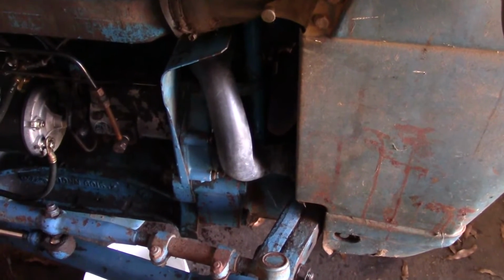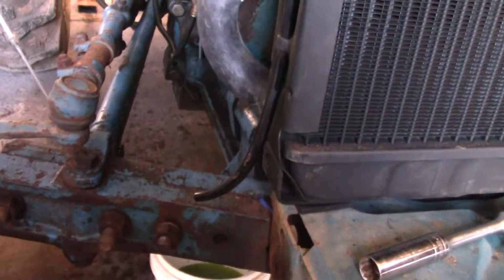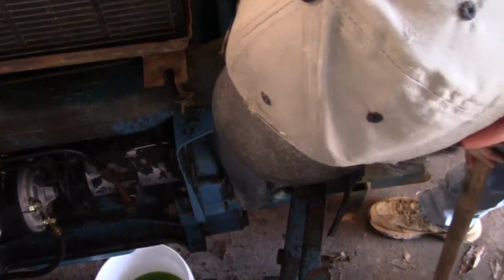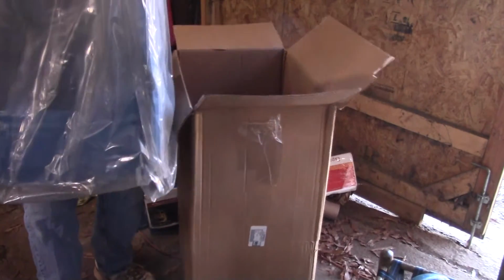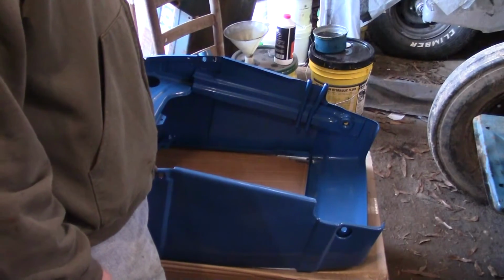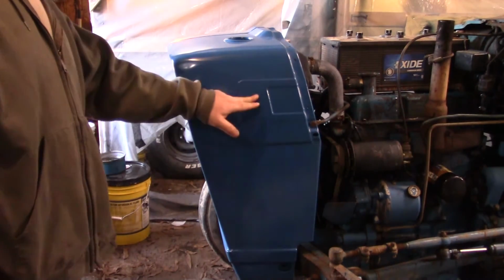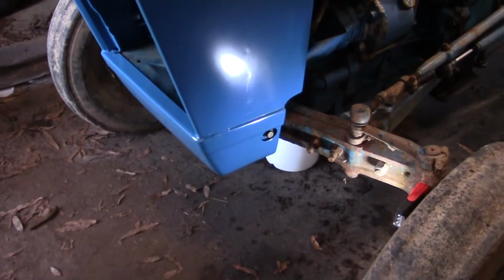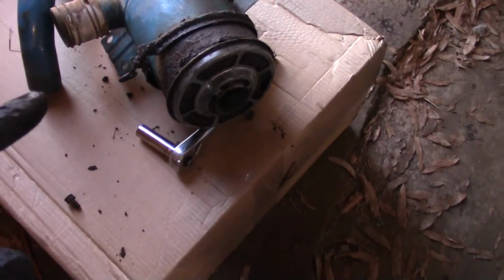Ford 3000 Diesel Tractor Part 5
Clearancing for the fan and installing the new grille shell.